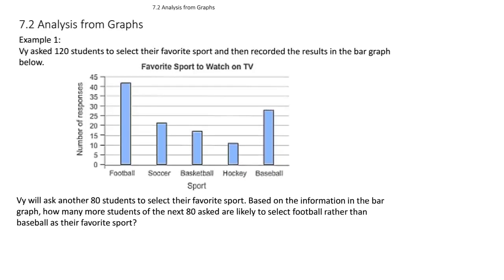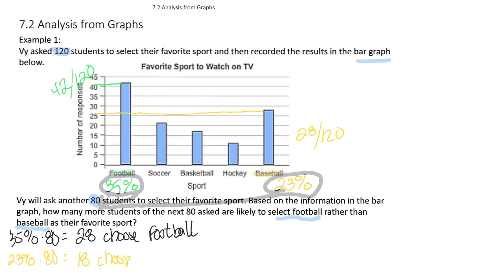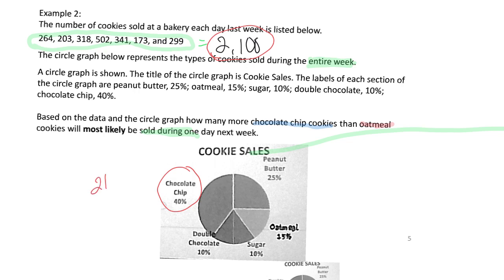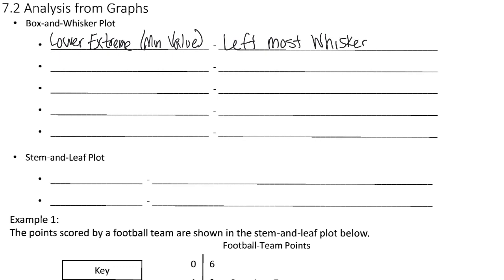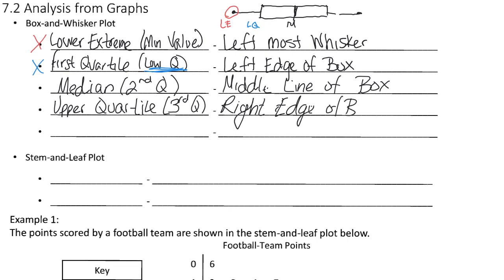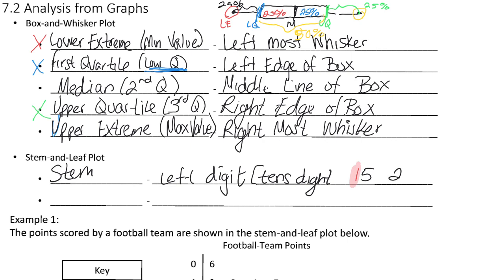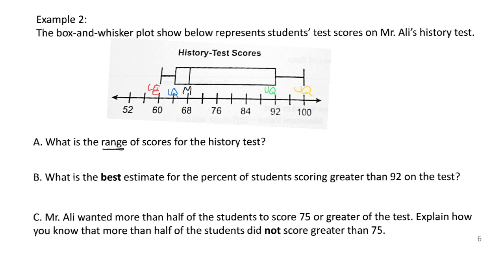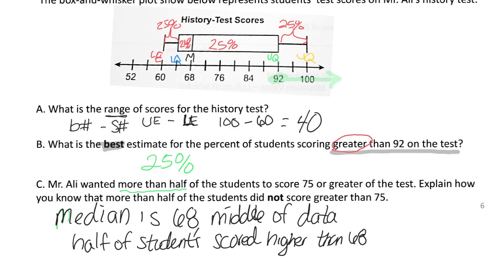7.2 Analysis from Graphs